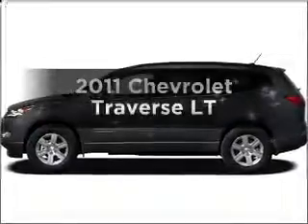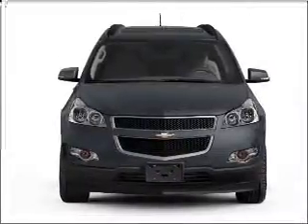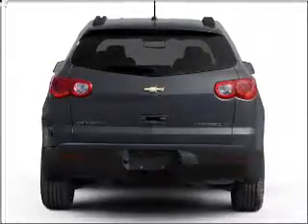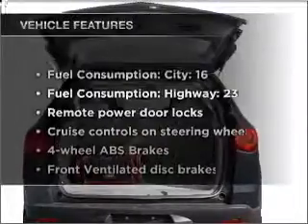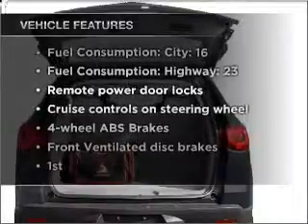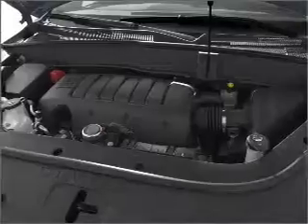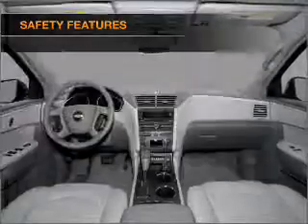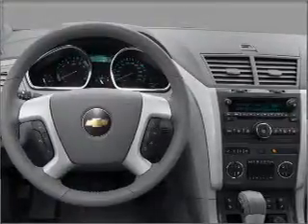2011 Chevrolet Traverse - CHESHIRE MA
Year: 2011
Make: Chevrolet
Model: Traverse
Trim: LT
Engine: 3.6 liter 6 cylinder 24 valve
Transmission: 6-Speed Automatic
Color: White Diamond Tricoat
Mileage: 0
Address:
452 S State Rd
CHESHIRE, MA 01225